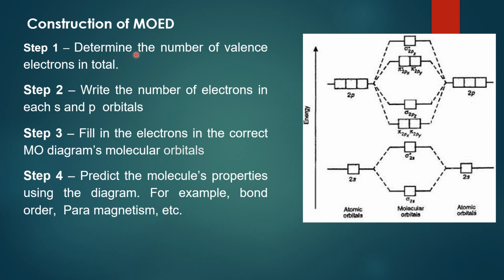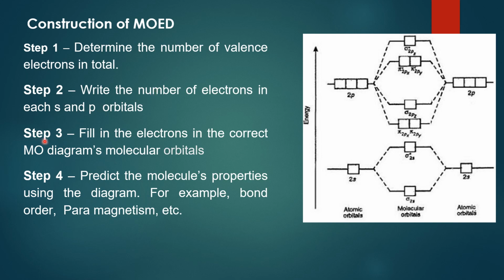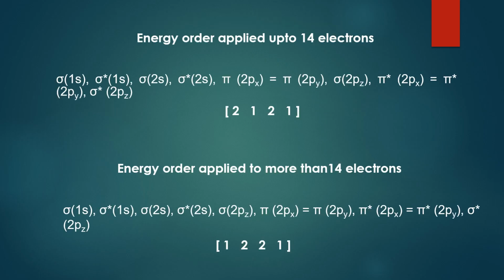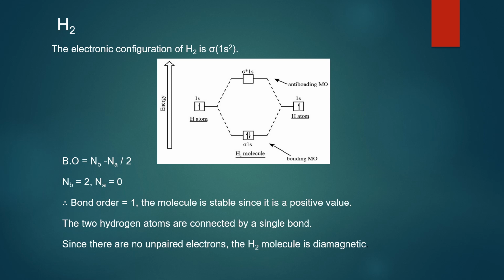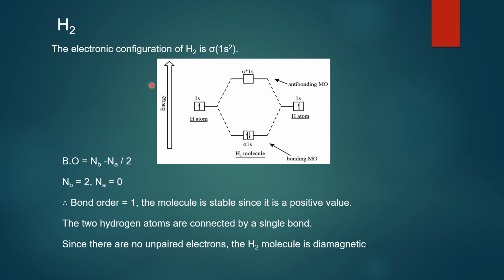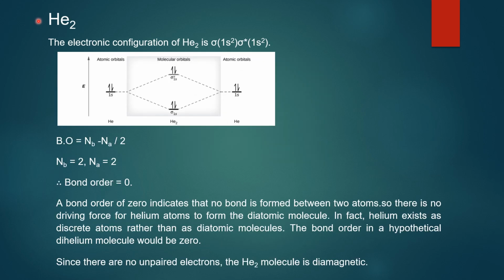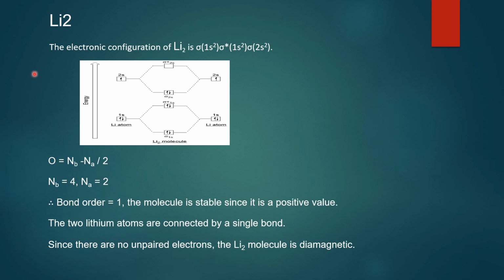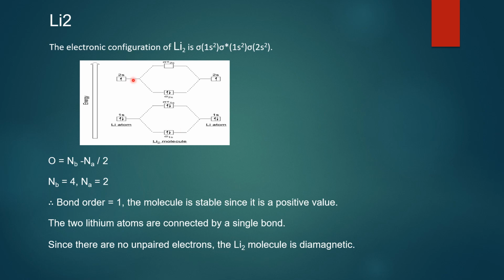Molecular Orbital Theory part 2